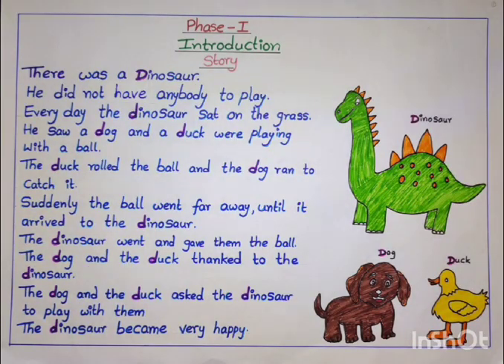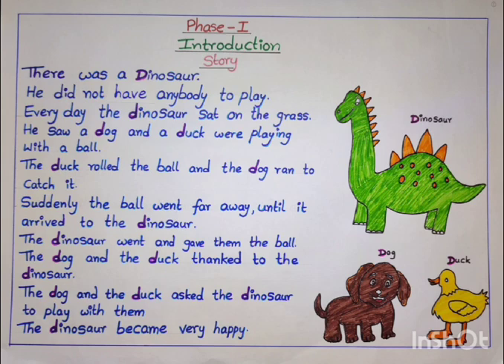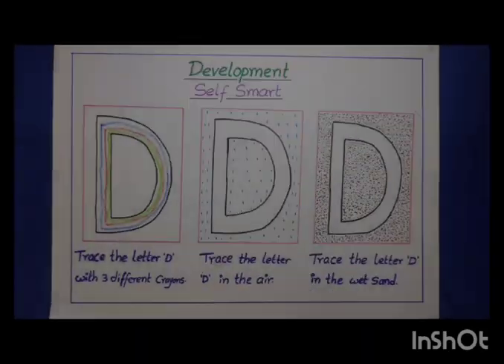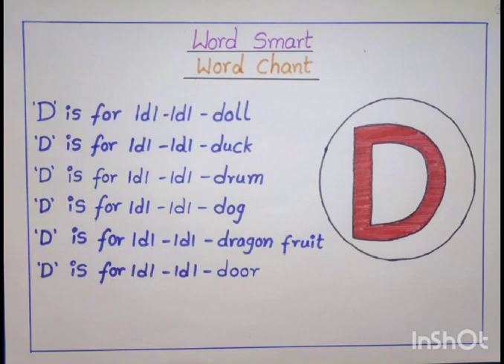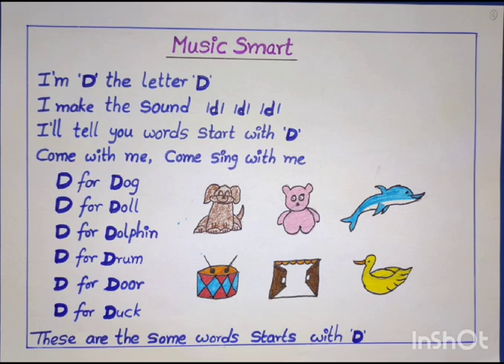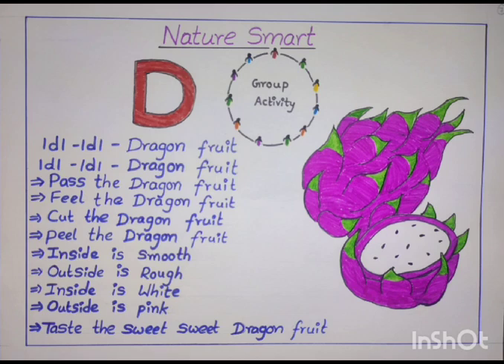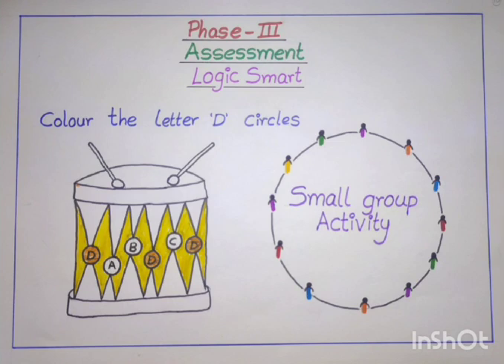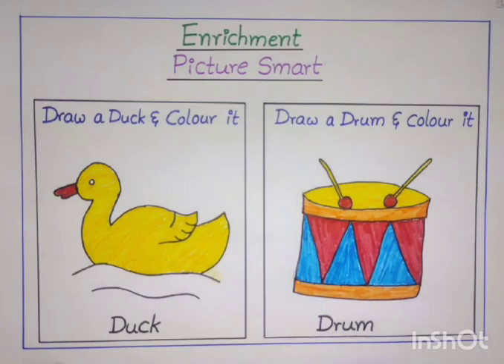Letter "D" # Lesson Plan # Multiple Intelligence # Learning by doing #